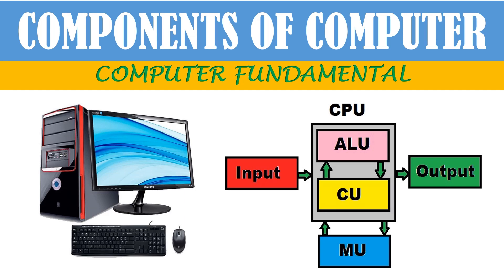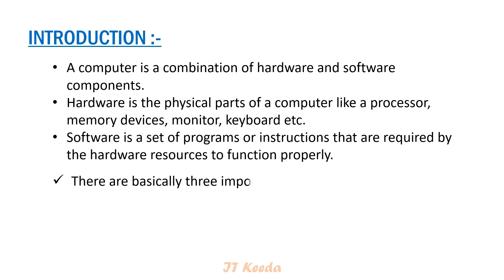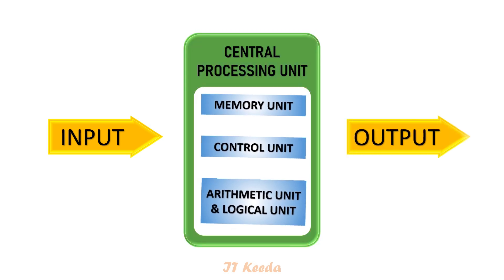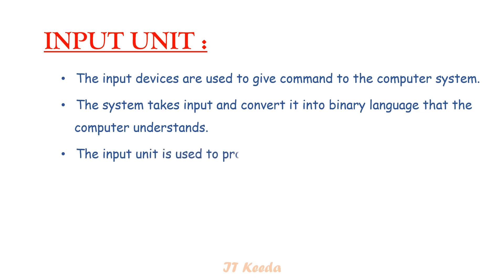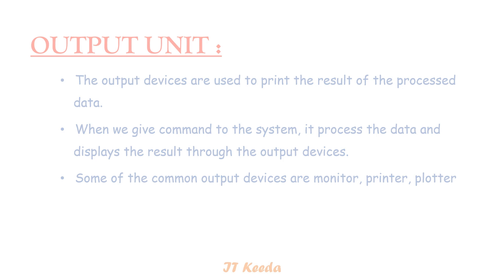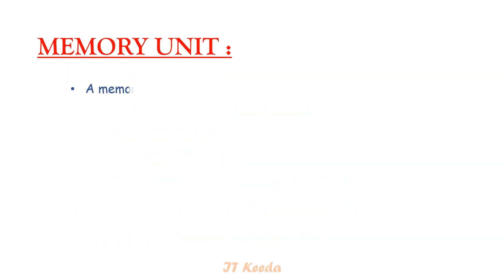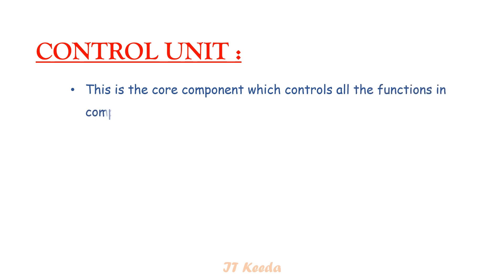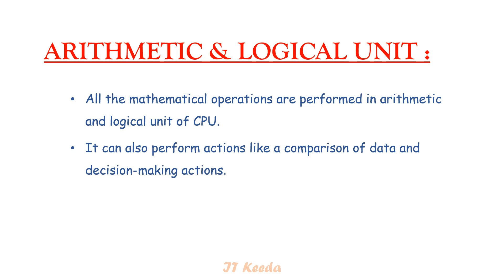Components of Computer | Computer Awareness | Full Explanation Video | Competitive Exams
CPU
Memory unit
Control Unit
Arithmetic and Logical Unit
Input devices
Output devices
input and output devices
what are input devices
what are output devices
types of computer
different types of computer
computer types
fundamentals of computer
computer fundamentals
full forms of computer related terms
full forms
computer basics
computer fundamentals
abbreviations
full forms related to internet
abbreviations related to internet
full form of computer
computer
full form of ABACUS
abacus
machine language
computer language

computer mcqs
computer questions answers
types of computer
computer types
super computer
mini computer
mainframe computer
personal computer
digital computer
micro computer
analog computer
workstation computer
server computer
tablets
smartphones
hybrid computers
Generations of computer
computer generations
first generation
second generation
third generation
fourth generation
fifth generation
vacuum tube
integrated circuit
transistor
microprocessor
artificial intelligence

what are the generations of computer